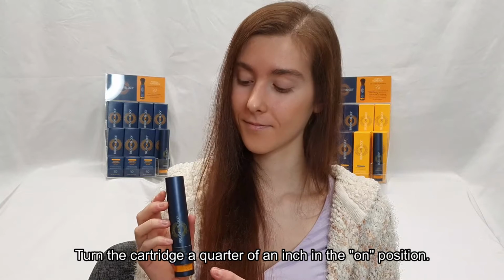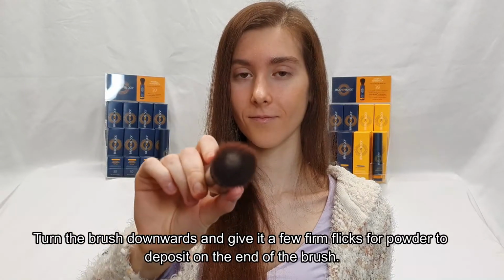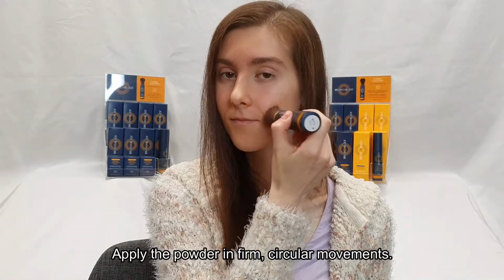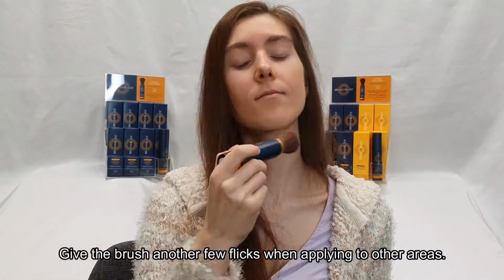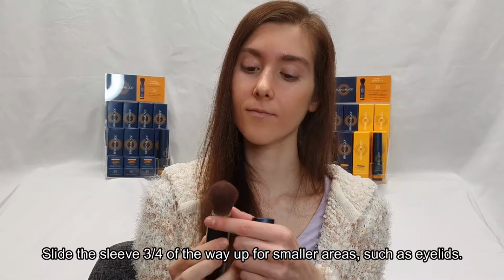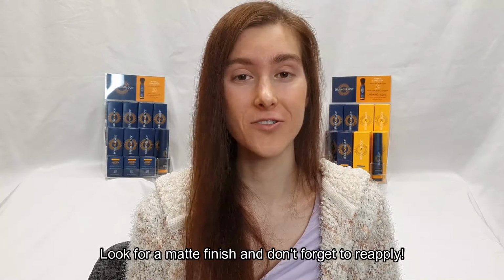How to Apply Brush On Block®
In this tutorial, Dora models how to apply Brush On Block mineral powder sunscreen. Follow these tips to get the most out of your product! With this easy-to-apply sunscreen your skin can be protected anywhere from damaging rays year round.

The first thing to do is make sure the powder cartridge clicks into the open position by turning the bottom portion 1/4 inch to the left while holding the brush in place.

With the brush in the open position, turn the brush downward and give a few firm flicks to release the powder into the bristles of the brush.

Next, you want to make sure there is powder in the bristles of the brush and apply the powder by buffing on in firm circular motions. It may not look like a lot of powder initially in the brush, but as you apply, the powder disperses throughout the bristles, providing you with even coverage.

As you are applying to different sections of your face, tap the brush another tap downwards to make sure there is product in the bristles of your brush.

To apply the product to more delicate parts of your face, such as your eyelids or your ears, slide the sleeve up about ¾ of the way for a more selective application.

To make sure you can tell you have enough coverage, look for a slight matte finish. Don’t forget to reapply!